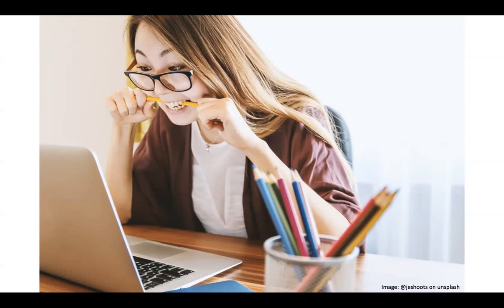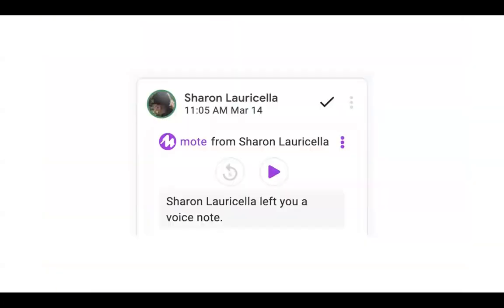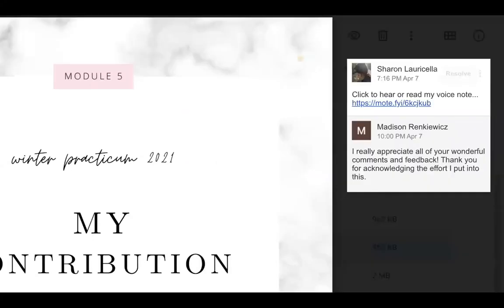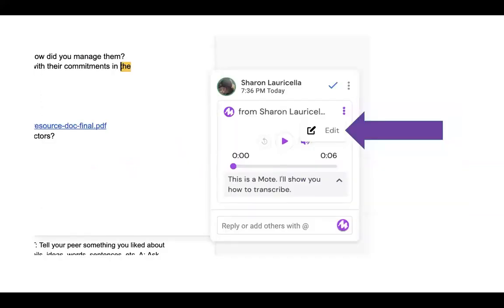Mote for Personalized Voice Notes: Connection, Feedback, and Accessibility via Edtech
Session #: 162
Author: Sharon Lauricella

This Lightning Talk will build attendees’ awareness and practice using a new Chrome add-on called Mote. This free web extension provides users with the ability to provide 90-second audio notes that can be embedded into any document in the Google ecosystem (Docs, Sheets, Slides, Emails, and even PDFs or video). This new edtech tool is helpful in providing quality, personalized feedback to students; this personal contact is essential in building rapport and a sense of community in remote teaching and learning. Mote is particularly important to accessibility issues because voice notes can be transcribed automatically so that students can either read or listen to feedback. Suggestions for how to incorporate voice notes and transcriptions into feedback will be addressed with an aim to cultivate a student-centred learning environment.

After participating in this session, attendees will be able to:
- Understand how Mote can help to provide personalized feedback to students
- Appreciate how Mote meets accessibility goals in providing both audio and written feedback
- Consider how they can use Mote to connect with students in more personal ways